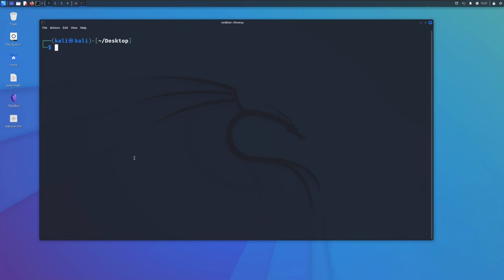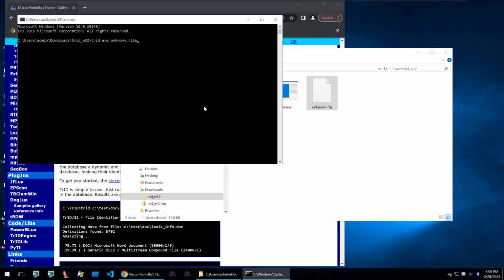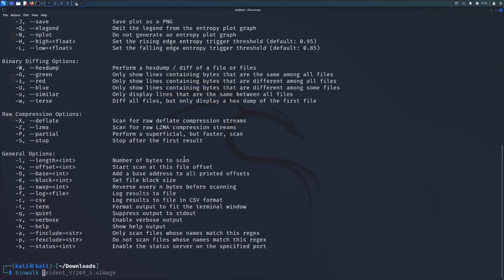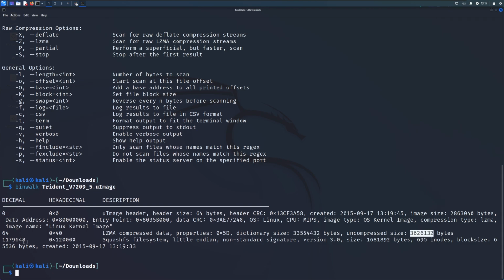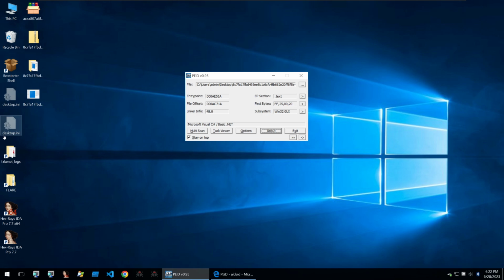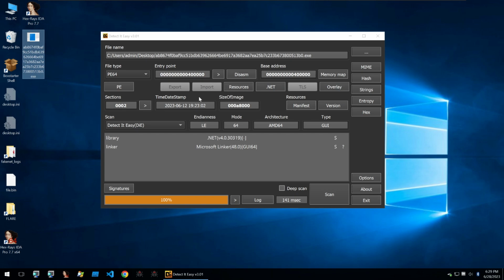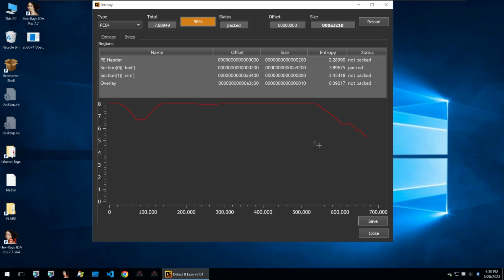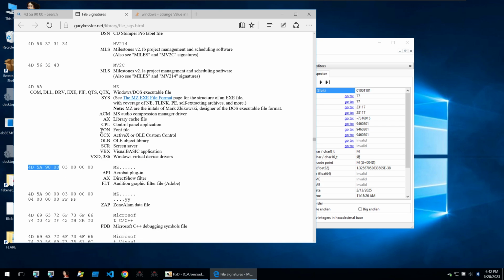How To Identify File Types - File Format Analysis Tools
🔥 Learn How To Identity Unknown File Types using File Format Analysis Tools

📜 Video Description:
How To Detect Files Formats
Whether it's an unrecognized file on our desktop or an unmarked binary, our goal is to guide you in determining what these files might be. We will walk you through three significant areas in file identification: General File Identification, Binary Analysis, and Malware Analysis and File Detection.  In the intricate field of reverse engineering, file format analysis becomes an indispensable part of understanding the mysterious binaries we often encounter; File format reverse engineering, on the other hand, opens the door to dissecting the building blocks and layouts that make up complex file structures. With Binary Analysis, we plunge into the intricate examination of files, detecting File Signature, studying Magic Bytes, and utilizing Hex Editing to see the very core of the files. Disassembly allows us to break down executable files into their fundamental components, and File Decompression aids in understanding compressed materials. File Identification, combined with Malware Analysis, helps secure our systems, while Reverse Engineering Tools become our arsenal in comprehending software's inner workings. From Firmware Analysis to exploration of Binary Files, File Parsing, File Structure Analysis, and Data Extraction, the path leads us to new horizons such as Binary Pattern Recognition, understanding various file signature, exploring diverse file formats, and the science of file format identification; these components form the intriguing mosaic of modern digital analysis.

Binary File Examination is a critical step in understanding the underlying encoding of a particular file, often leading to insights into its origin and usage. Through File Signature Analysis, we can determine the file's format, which allows us to align with the best tools for the job. File Type Recognition, on the other hand, is a broader method that often includes Data Structure Analysis to comprehend the hierarchies within a complex file. When it comes to File Extension Identification, it plays a vital role in mapping files to associated applications. Type Detection enables browsers and other programs to handle files properly by identifying the nature of the content. Content Type Analysis, when coupled with File Parsing Tools, facilitates a more in-depth understanding of files and their content. Magic Number Analysis is a specific technique within file recognition that identifies unique file signatures. Finally, File Forensics Tools bring all these methods together, allowing to dissect, analyze, and understand files in a comprehensive manner.

file structure analysis
DetectItEasy
file identification
Detect It Easy

TrID: File Type Identification​
Moving on, we discover TrID, a remarkable utility designed to identify file types from their binary signatures. This tool functions by examining a database of definitions describing recurring patterns for supported types and then comparing a selected file against this database.

Upon running TrID on an unknown file, it detected the file as a FreeBasic with 32 executable, providing more hits for other forms of executable. A great hint to understand that it's some kind of executable.
Binwalk: Walking Through Binary Files​
One of the most crucial tools for binary analysis is Binwalk. Unlike tools that merely identify the binary file, Binwalk scans through a binary file and tries to find different files within that one binary.

While this might not be common for regular files like images or executables, Binwalk is immensely valuable for firmware analysis. When dealing with firmware for devices like routers, you will often find various sub-files packed into one.

Moreover, Binwalk offers options to automatically extract known file types and carve out data from files. It even enables you to specify custom file signatures, saving significant time when dealing with unknown files or specific challenges like Capture The Flag (CTF).
PEiD Tool​
A vital tool for malware analysis is PEiD, which scans a file for known packers or crypters.

Detect It Easy: Comprehensive File Detection​
Detect It Easy is another fantastic tool, similar to PEiD but more maintained.

📝 Timestamps:
0:00 File Format Analysis Intro
0:46 TrID: File Type Identification
1:39 Binwalk: Binary Analysis
4:58 Malware Analysis: PEiD Tool
5:35 Detect It Easy: File Detection
7:26 Hex Editing and Magic Bytes